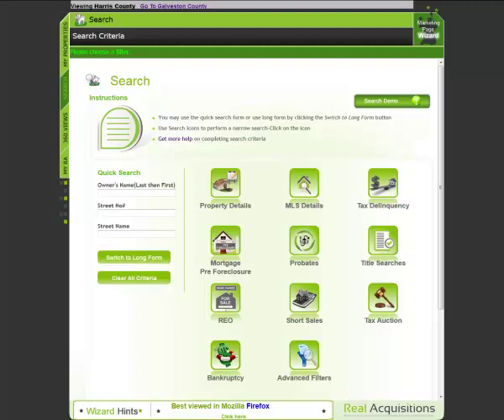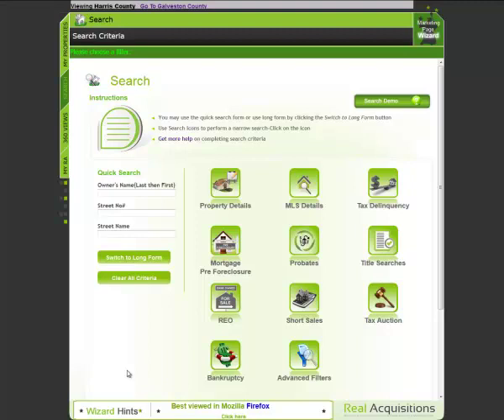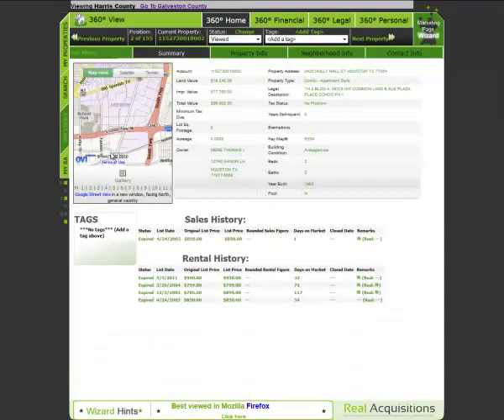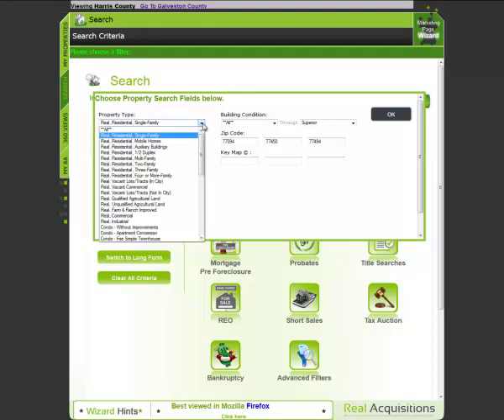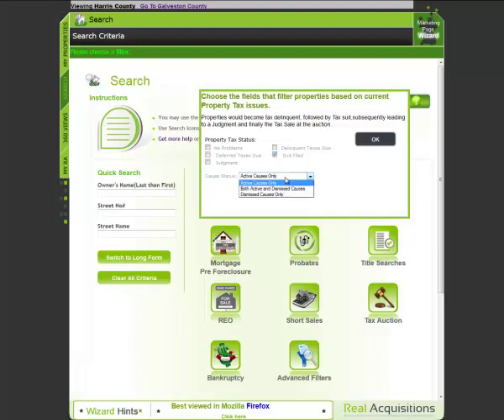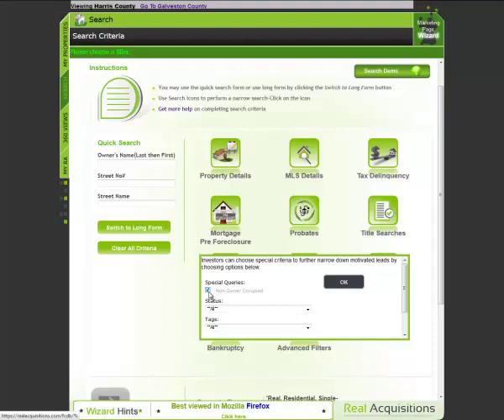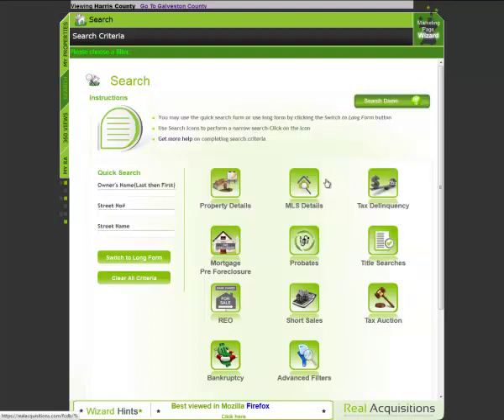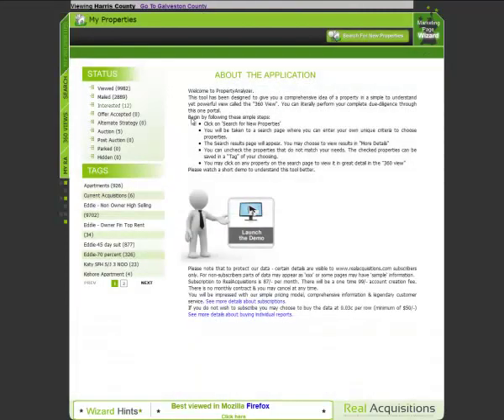RealAcquisitions.Com New Search Page Demo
This Video show- cases how to perform basic searches on RealAcquisitions.Com using the Short Form Search Page